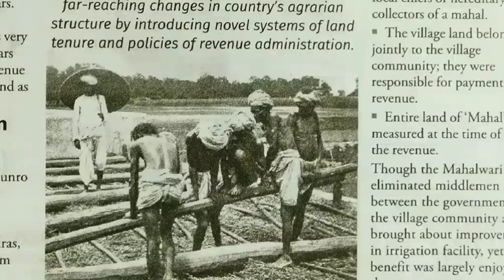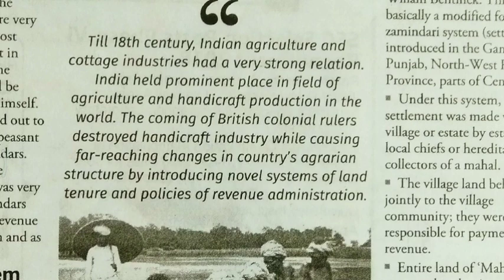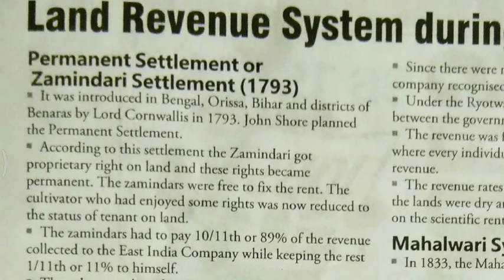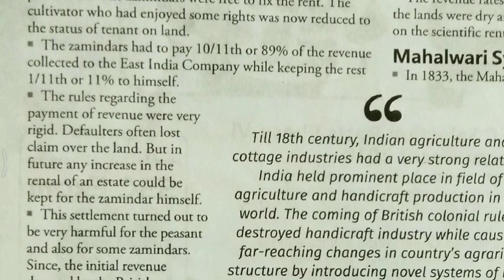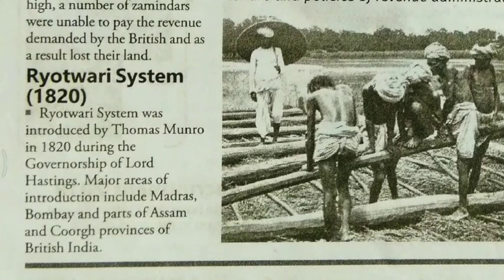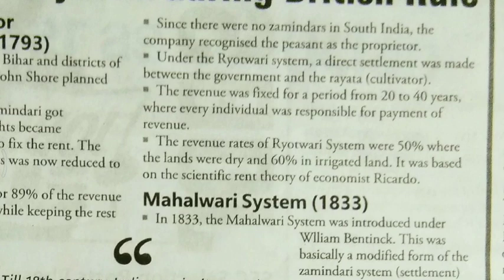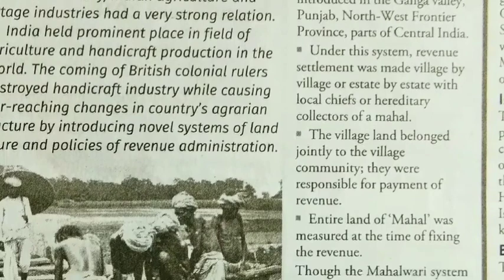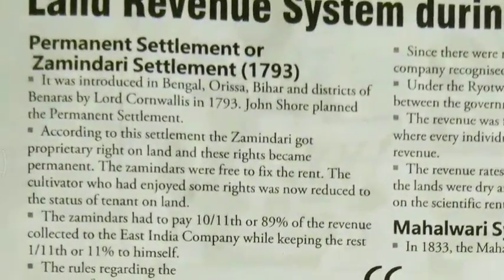Land Revenue System in British Periods 🎏